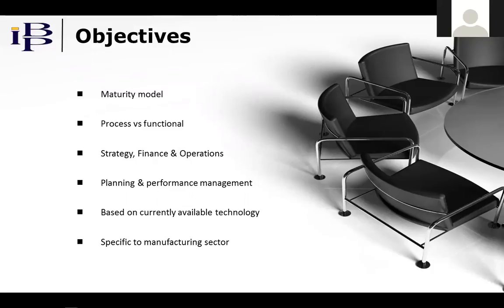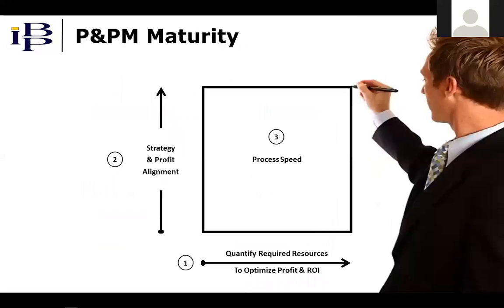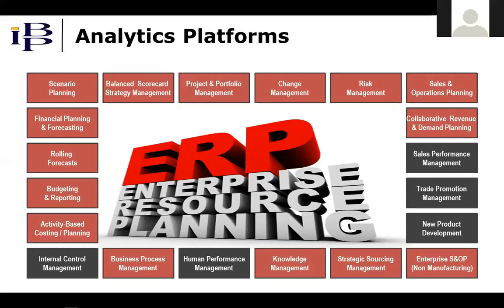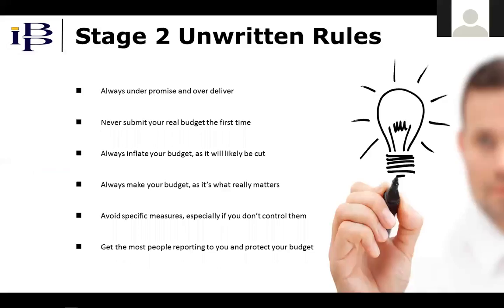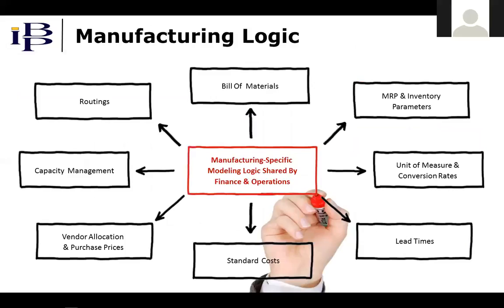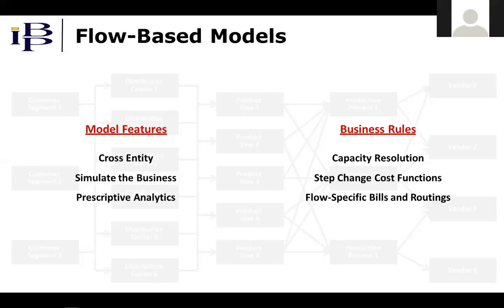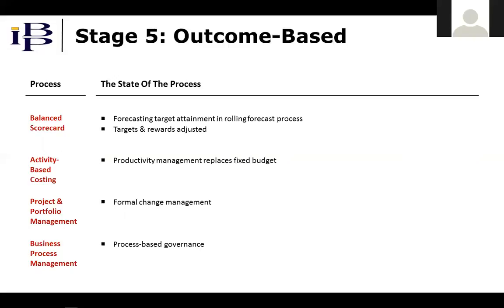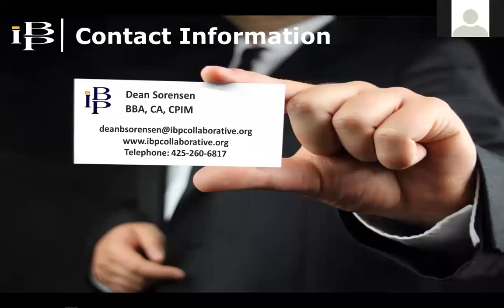IPPM (Integrated Planning & Performance Management) Maturity Model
This video presents a maturity model that describes different levels of maturity for processes that integrate strategic, financial and operational planning and performance management. It describes the nature of each stage of maturity and what they key capabilities differences look like.